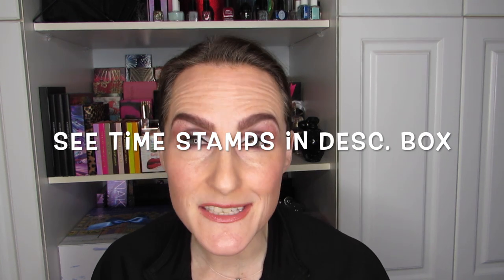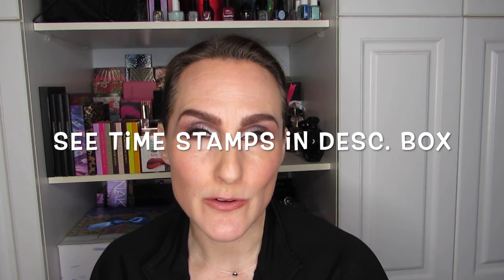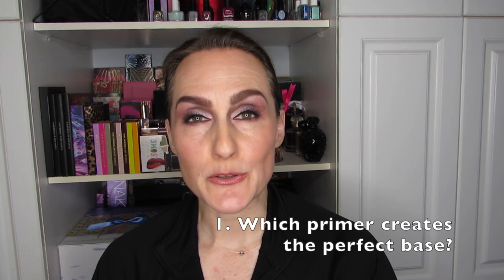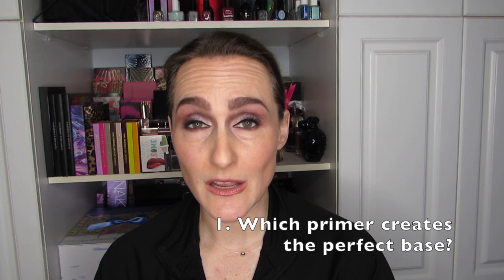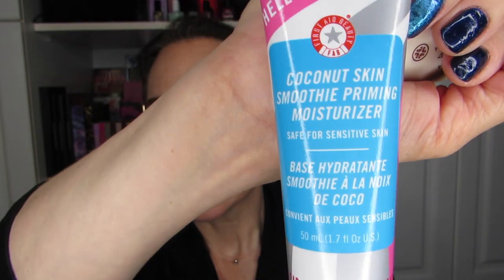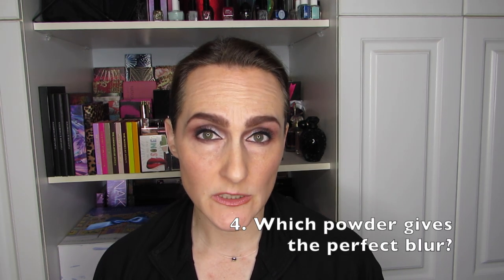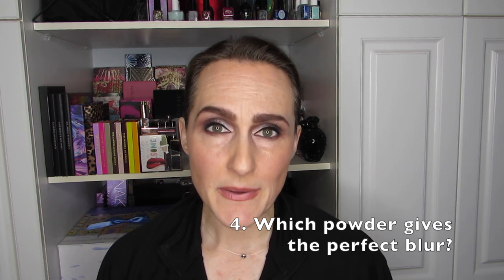The "Perfect Makeup" TAG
I’m pleased to finally be offering up another TAG video. This TAG was created by Morgan Turner and Patty Alonso.

Questions:

1:18 - 1. Which primer creates the perfect base?
3:50 - 2. Which foundation has the perfect finish?
7:30 - 3. Which concealer has the perfect coverage?
11:29 - 4. Which powder gives the perfect blur?
13:43 - 5. Which bronzer has the perfect undertone?
18:09 - 6. Which blush has the perfect shade?
20:55 - 7. Which highlighter has the perfect finish?
25:38 - 8. Which lipstick has the perfect formula?
34:24 - 9. Which palette has the perfect shimmers?
39:20 - 10. Which palette has the perfect colour story?

Please be sure to check out other The "Perfect Makeup" TAG videos. Why? Just because…they’re fun!

If you want to see more of these types of videos, please give this one a thumbs up.

XOXO

Hélène

Products Mentioned: Urban Decay, Naked Cyber, palette, Tiny Marvels, Mel Thompson, Elizabeth, Arden, Smokey Plum, 37, Coloured Raine, Huntress, Serene, bullet, lipstick, 1993, Vice, Bobbie Dazzle, Liquid, Backtalk, Lise Watier, Sucre d'Orge, Charlotte Tilbury, Very Victoria, Fit Me, Maybelline, powder, Hourglass, concealer, foundation, MUFE, HD, Marcelle, Physicians Formula, bronzer, illuminating, FAB, hydrating, primer, Tatcha, Silk Canvas, ELF, Putty, Smashbox, pencil, concealer, Benefit, Boiing, industrial, Tarteist, Pro, Glow, highlighter, Milani, Luminoso, blush, NARS, Dolce Vita, Orgasm, Peach Dream, Joe Fresh, Dual Finish, Lancome, Becca, Opal

Hélène Massicotte
810705
RPO MARION
Winnipeg, Manitoba
Canada
R2H 2B1